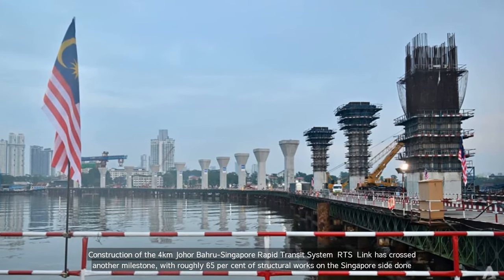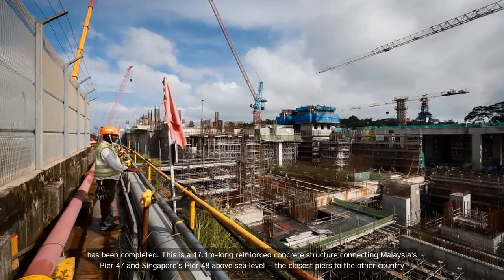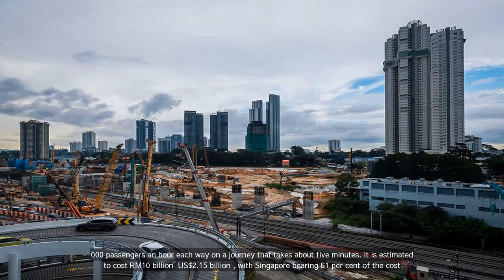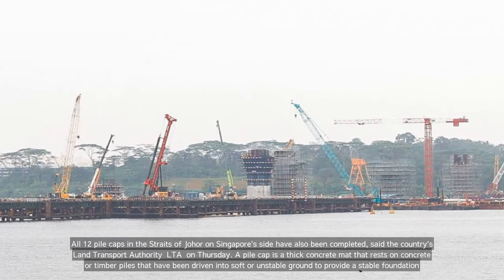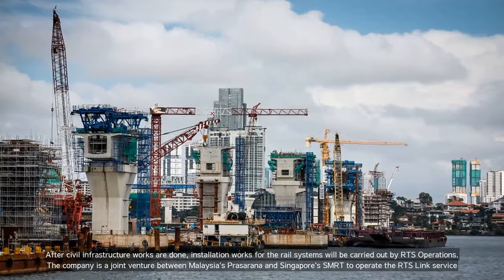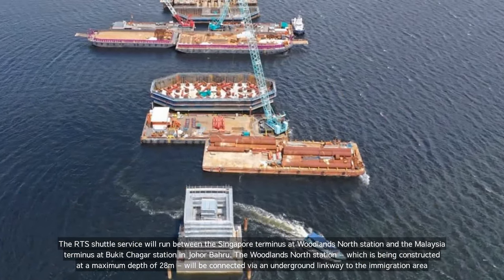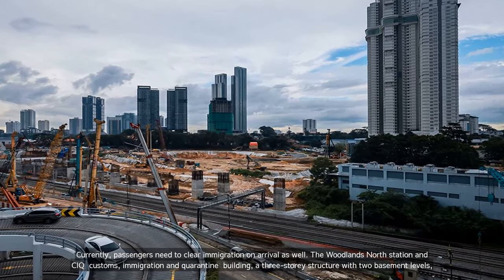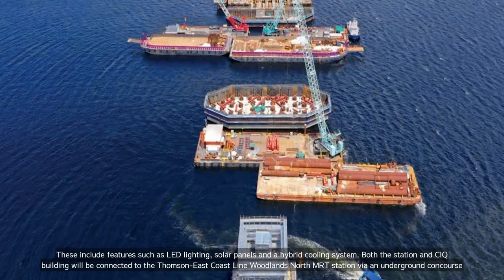Johor Bahru-Singapore RTS Link passes 65% construction milestone on both sides; connecting span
Johor Bahru-Singapore RTS Link passes 65% construction milestone on both sides; connecting span complete

💗📌 Singapore